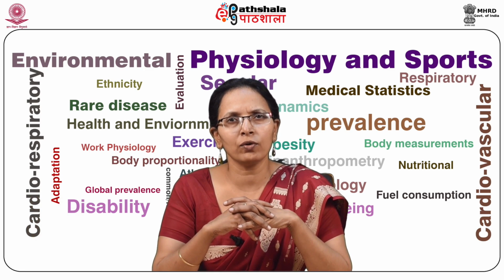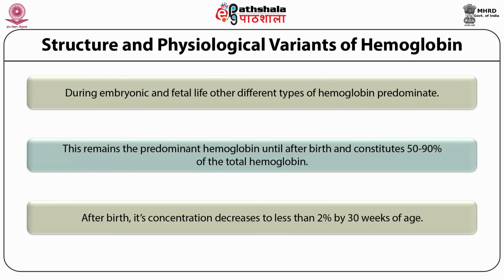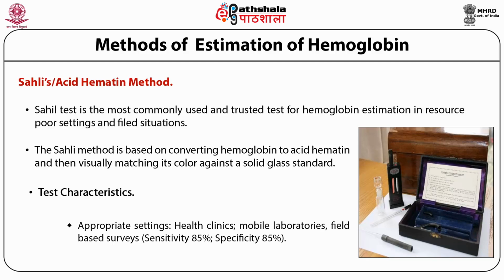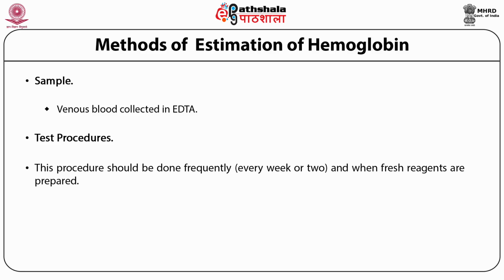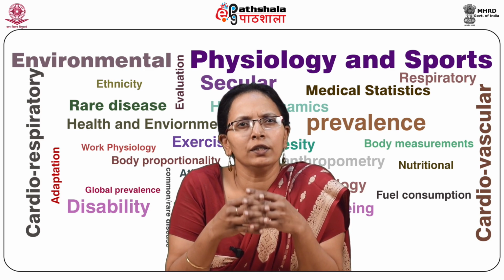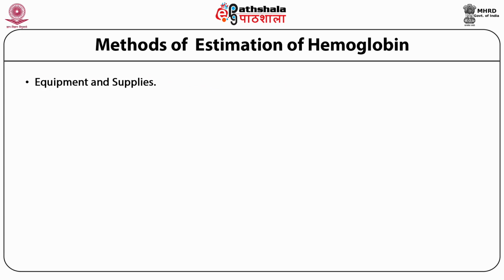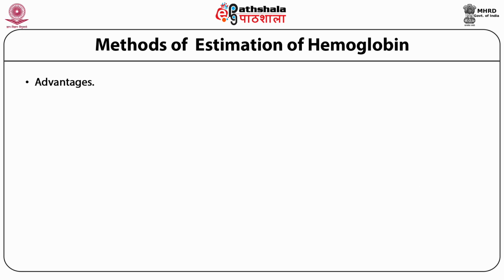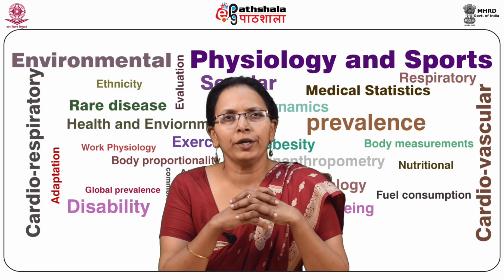Biochemical Parameters (ANT)